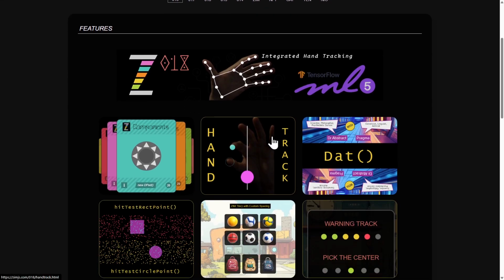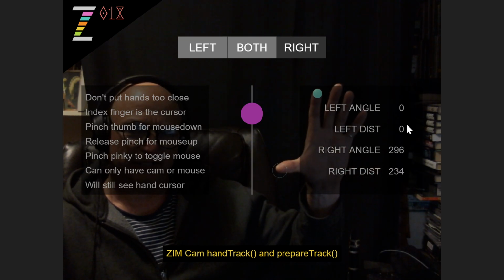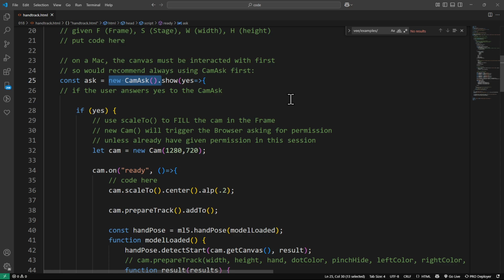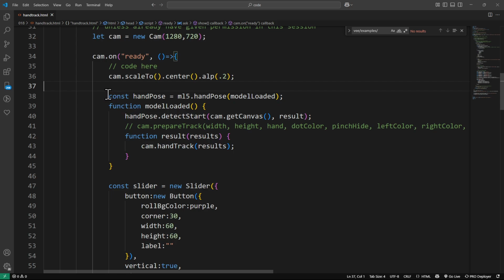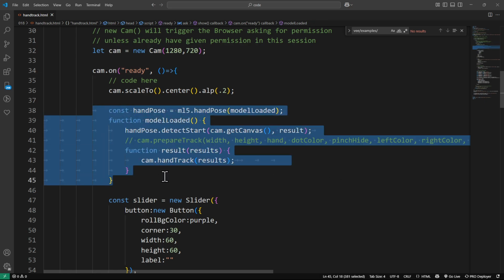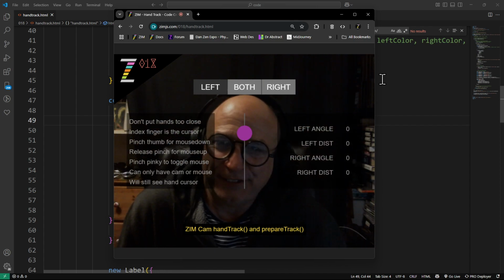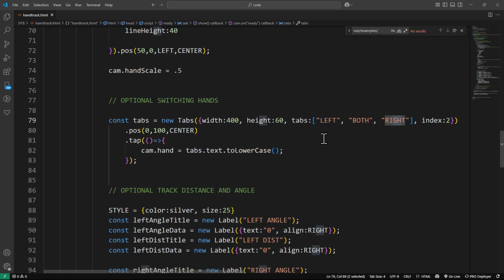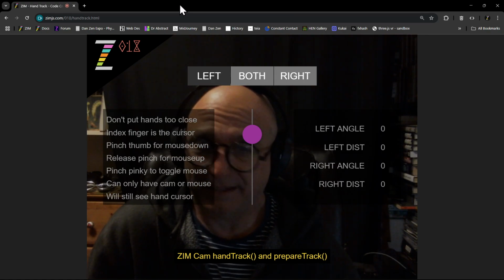ZIM Bubbling 217. Integrated Hand and Pinch Tracking for all ZIM!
ZIM 018 has launched with with ML5 support for integrated hand tracking - fingers are the cursor and pinch is a mousedown and mouseup on all ZIM components and effects!  This Bubbling takes you through an example where we control a ZIM native slider with pinch and drag.  NOTE: any of the hundreds of ZIM conveniences, components and controls will work with hand tracking and pinching - right out the box!

We can also capture rotation and distance between index finger and thumb.